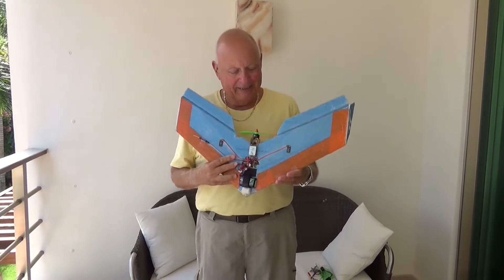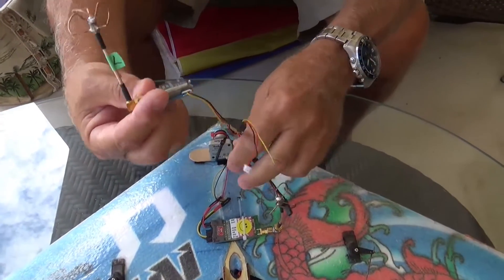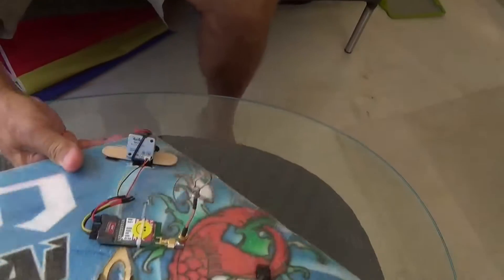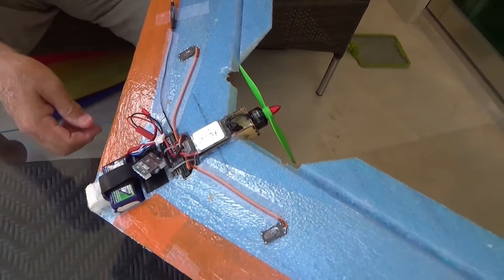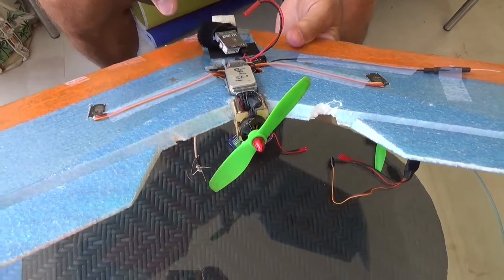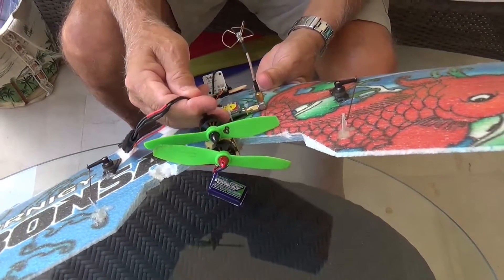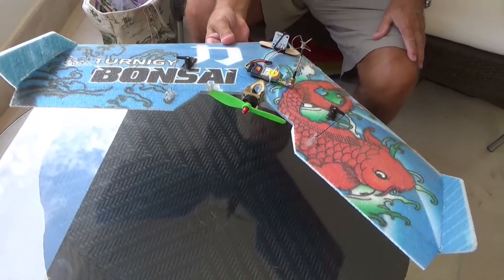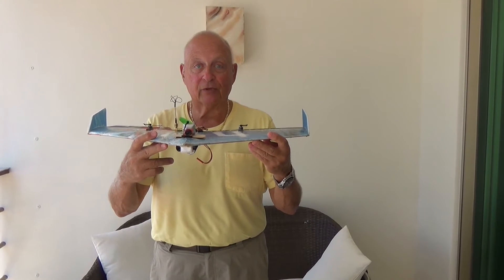Bonsai FPV Setup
This is the basis for my build:
Emax MT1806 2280KV Brushless Motor CW CCW for QAV250 Multirotor Quadcopter
Emax Blheli Firmware 12A Brushless ESC Speed Controller For Multirotor
Towerpro MG90S Micro Metal Gear 9g Servos
Small 200 mw 5.8 video transmitter and suitable antenna
Your choice of radio and receiver
Hobby King Nano Tech 850 mah 3 cell battery
This set up is good for 15 to 20 minutes of FPV fun